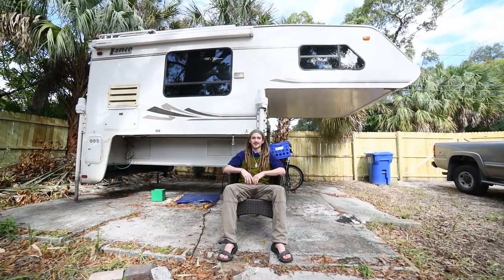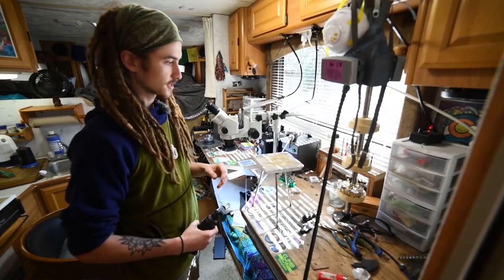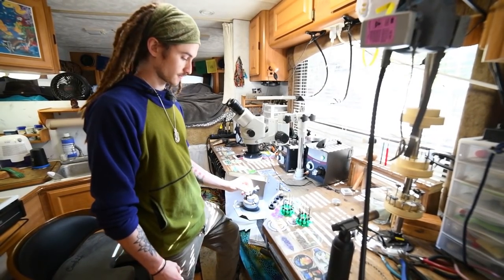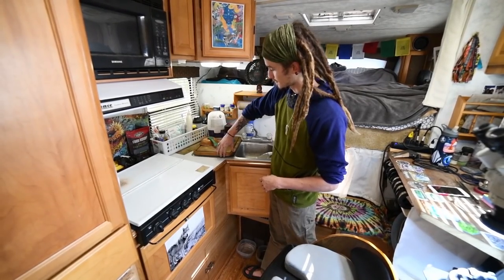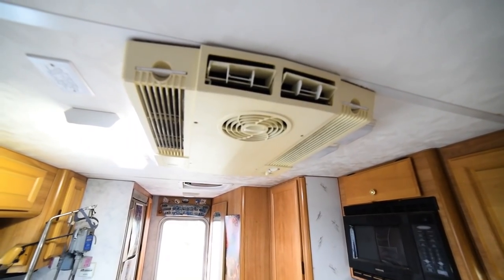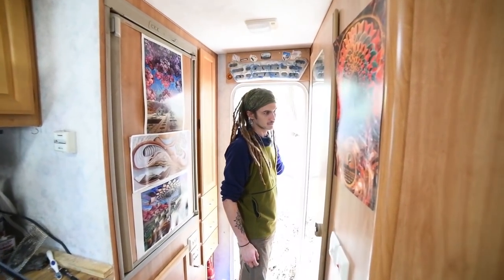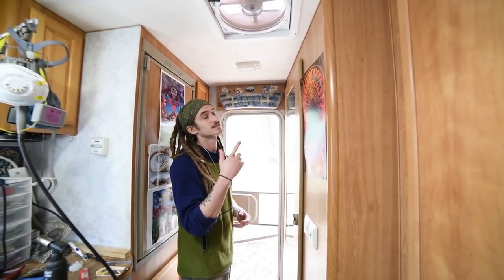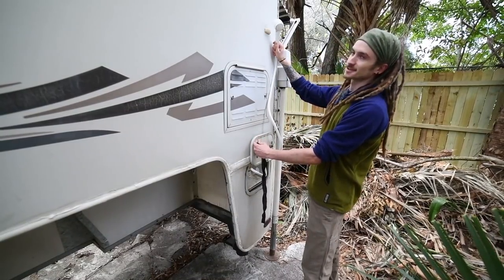Man Moves Into Truck Camper To Pursue His Dreams As A Jewelry Maker & Traveling Climber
Cameron is a unique, easy going guy with a lot of passion. He loves what he does as a jewelry maker and continues to perfect his trade and learn more.  He realized that he could pursue his passion full-time without rent looming every month if he moved into a truck camper full-time, so he did and he ripped out the couch and put in a large desk where he can do everything he needs to make beautiful pieces of jewelry inspired by his travels. He's learned a lot after being on the road for a year and a half and has a lot of great insight to share.